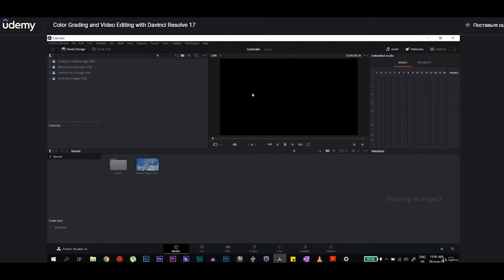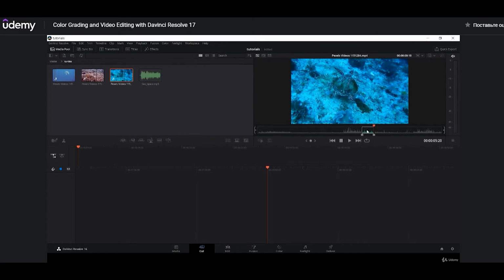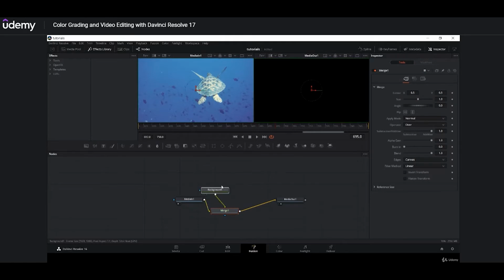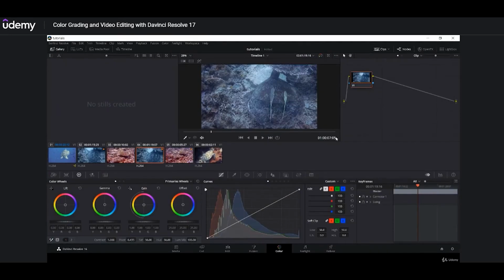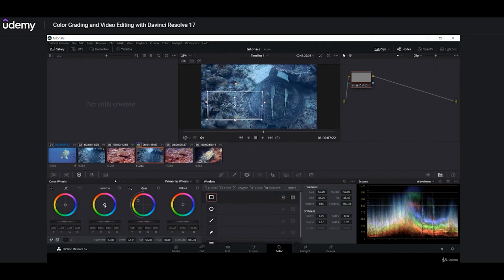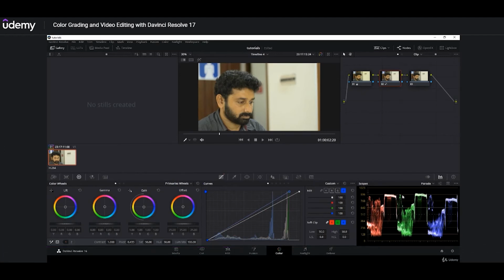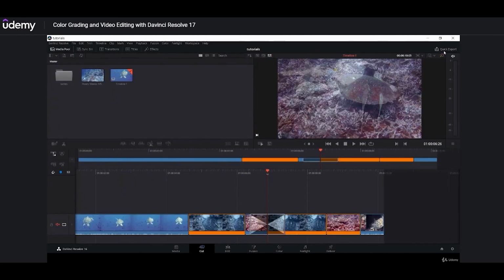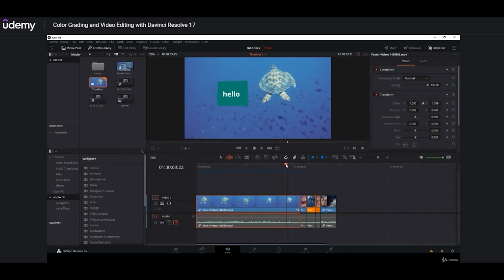DaVinci Resolve COMPLETE Tutorial for Beginners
This Course!

DaVinci Resolve 16  Beginners Course

DaVinci Resolve 16 is a free professional video editing application used by professionals and amateurs. It’s easy and simple to use. It provides you with simple to use yet powerful tools to edit your videos and achieve high-quality production.

This course is for beginners. You do not need any previous knowledge in DaVinci Resolve 17 or video editing experience.

You will dive straightaway into creating your first video and add music, graphics, text, and a couple of transitions. No time is wasted with unnecessary concepts. You will be up and running in DaVinci Resolve in less than a half-hour.

I’ll teach you everything you need to know about video editing, visual effects, motion graphics, color correction & grading, and audio editing to create professional-looking videos.

We will make a video together from start to finish, step by step. You will start right at the beginning from how to import your video clips all the way through to Color Correction and Grading.

You can even come up with your own awesome and original video using the same footage. It’s open to your imagination and what you want to create.

What will you learn in this DaVinci Resolve 16 Course?

Start by understanding the workflow in DaVinci Resolve.

Efficiently import and organize your media from Bins to Power Bins

Dive in and create your first short video – Just to get started.

Discover multiple ways to assemble your video – from inserts to swaps

Fine edit your clips a frame at a time

Lots of fun re-timing your clips with speed graphs – Slow Motion and Fast Motion

You will Master Transitions and create your own

Add Graphics, Lower Thirds, and Titles, we will even create an Intro and Outro

Work in the more advanced Fusion Text

Apply and customize Effects from ResolveFX

Achieve Perfect Color Correction – including Log footage

Use Power Windows, Cloud and Point Trackers to bring up features in your clips.

Understand (in detail) and work with advanced tools such as Curves, Qualifiers, Keys.

Start Color Grading like a colorist (at least a beginner one) and produce awesome videos.

So, if you’re looking to:

Edit your videos for your YouTube channel with a free professional and extensive application or Create exciting and well-edited videos for your family album, Edit a marketing video for your website, Create a Music Video, Edit Documentaries, Start your Career as a Video Editor, Create your first Demo-Reel Then you will find this course ideal for your needs, as you work with an instructor who really cares about your success as an individual.